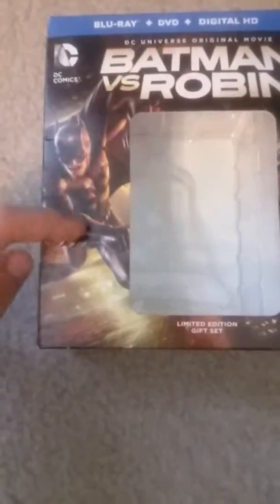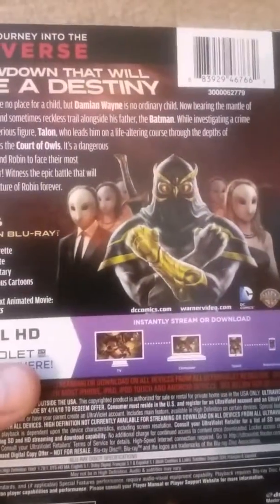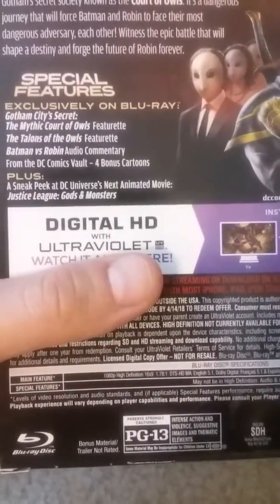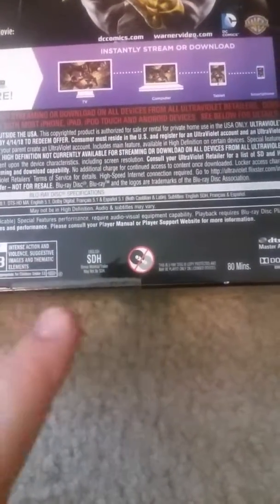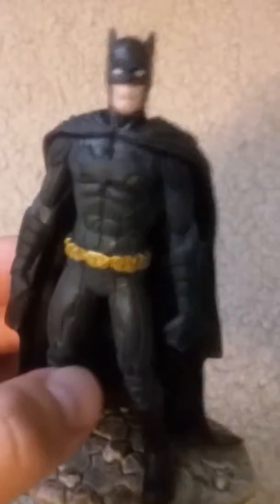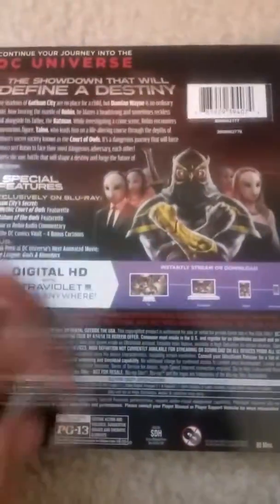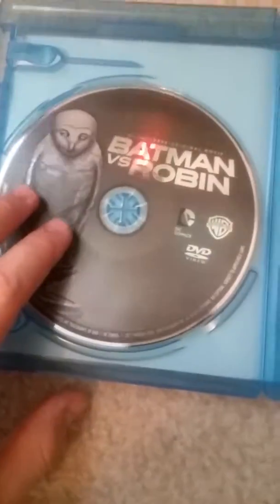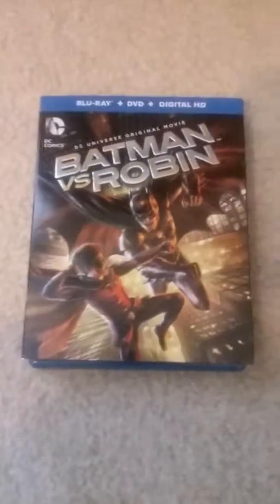Batman Vs Robin blu ray Gift Set unboxing